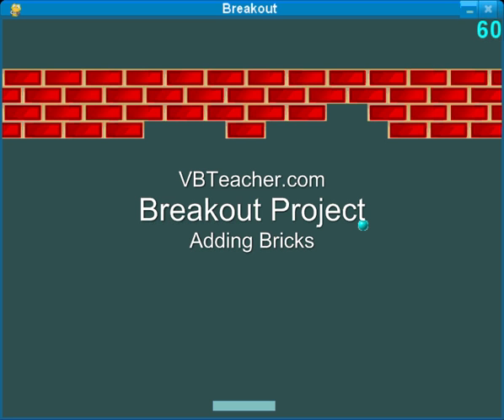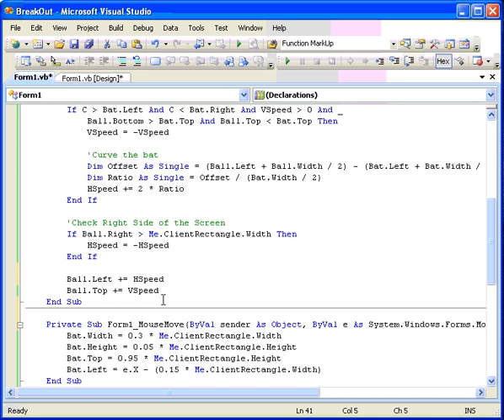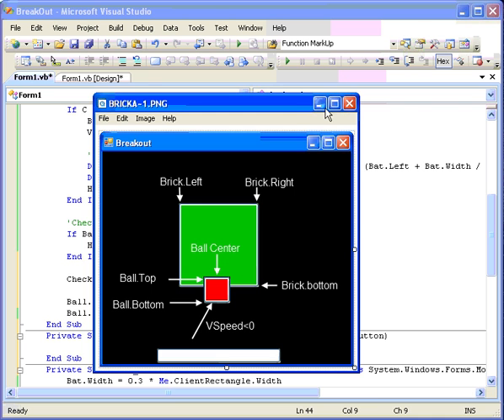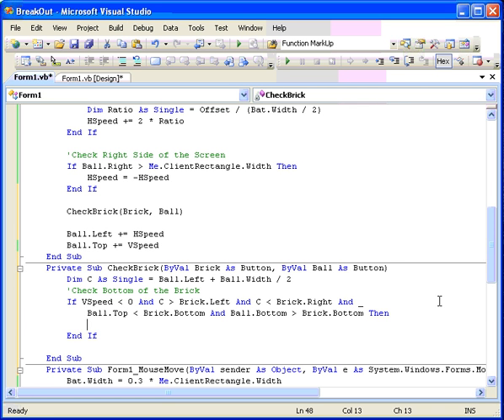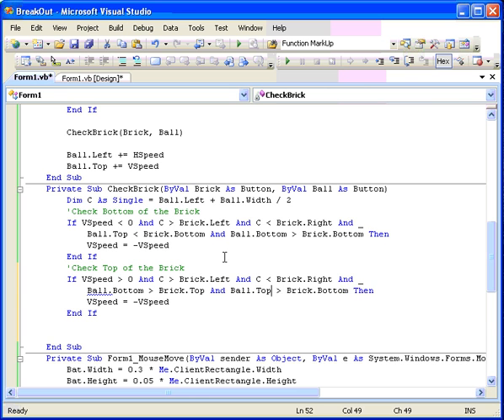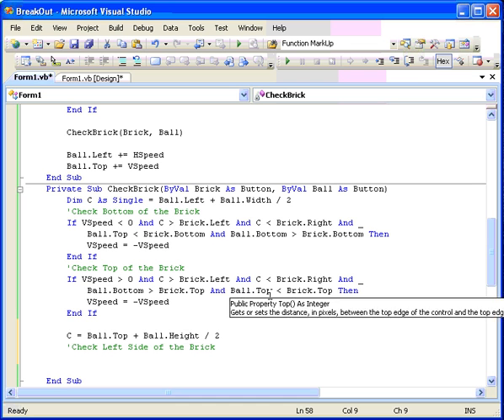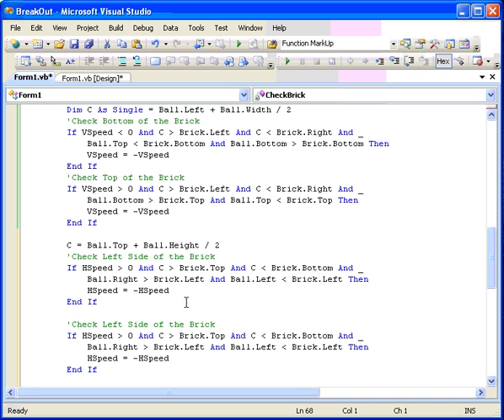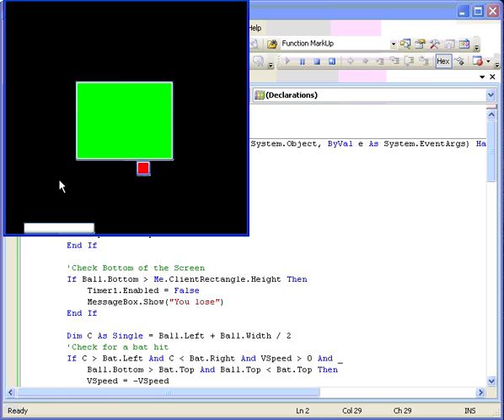Breakout 4 of 7 - Visual Basic Game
Second in a series of seven tutorial videos for beginners on learning to program in Visual Basic.  In this tutorial, we start to add the bricks.